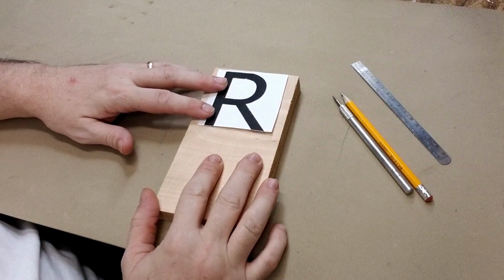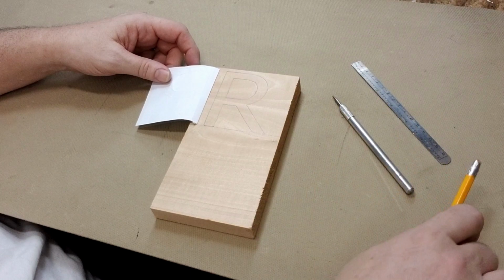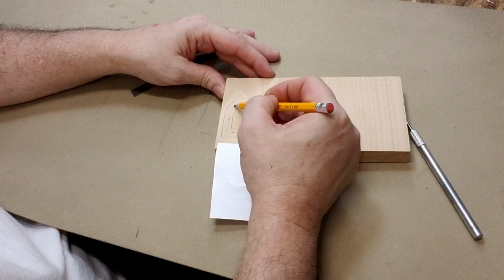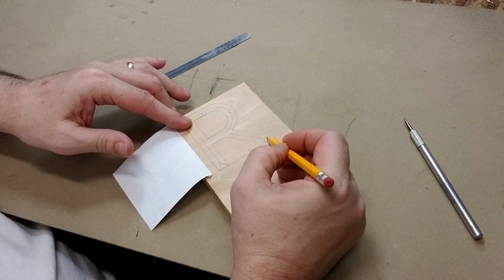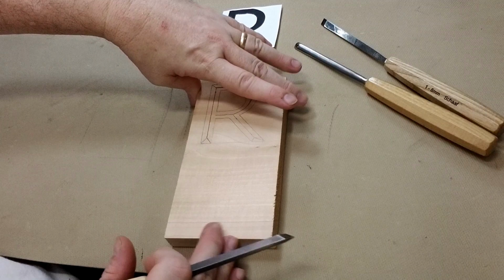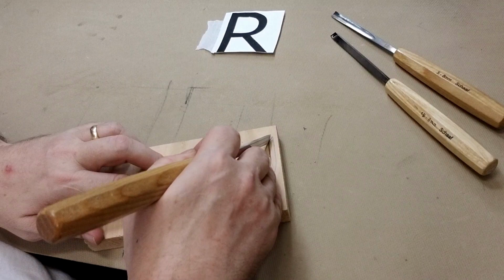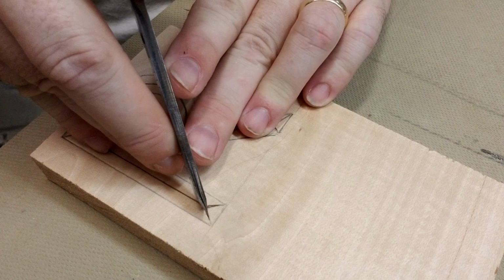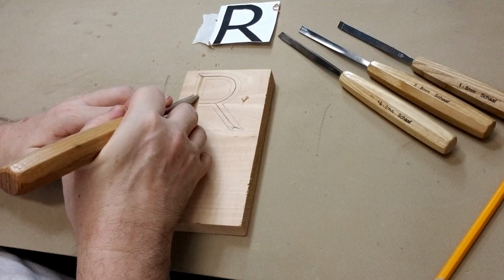How to Carve an Incised R | Carving Letters with Schaaf Tools | Wood Carving for Beginners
We're going to carve an incised Letter R. That means we'll be cutting into the block to create the shape, and leaving the surrounding surface flat. This is the opposite of the relief carving style you normally see in these videos, but equally common when it comes to letter and sign carving. This style is also sometimes called inverted relief.

With it's curves and straight lines, the letter R is comprised of many shapes that you see throughout the alphabet. If you can carve an R, you can probably carve any other letter!

Tools Used
- 12-Piece Foundation Set – Starter Wood Carving Tools Set for Beginners
            - 1S - 8mm Skew Chisel
            - 1 - 8mm Double Bevel Chisel
            - 12 - 6mm V Parting Tool
            - 5 - 8mm Gouge
- Ruler
- Pencil

The first step is to transfer your carving pattern to the wood. If you need help with this first step, please refer to this video before proceeding

Video Tutorial Notes:

Drawing the Right Lines
Timestamp [1:36]
- Draw a line down the center of all areas of the R
- Put dots in the center areas so your line is accurate
- Next, you'll want 45 degree lines going to each end, or point, of your letter

For a closeup of the drawn lines, go to Timestamp [4:13]

Timestamp [4:22]
- Grab your 1s - 8mm Skew Chisel and make your stop cuts along the center lines
- REMEMBER: your stop cuts are NOT made around the outside of the pattern as they would be in a normal relief carving, because this carving is incised.

Timestamp [5:50]
- With your 1 - 8mm Double Bevel Chisel cut the ends and corners
- Use the corner of your chisel and then roll it up to the top, as demonstrated

Timestamp [7:18]
- Begin cutting the incised letter R
- Start carving away wood along each side of your stop cuts
- Alternatively, you can use a 12 - 6mm V tool to carve along the stop cuts to widen those cuts
- Stop your cuts before you hit the ends of the letter

Timestamp [10:02]
- Take your 1 - 8mm Double Bevel Chisel and begin carving inward at about 45 degrees from the outer lines of your Letter R, in towards the middle stop cuts
- Its helpful to use your Skew Chisel to clean up some of the edges as you do this
- Use the chisel for the straight lines, and use the 5 - 8mm curved gouge for the rounded areas

12:35
- Continue to use your Skew Chisel to clean up the ends and the center areas
- Remove the debris in the corners
- Remember to just remove a little bit at a time as you form the ends of the R